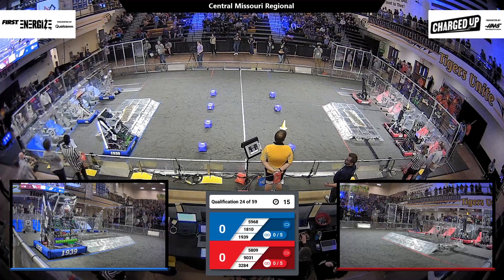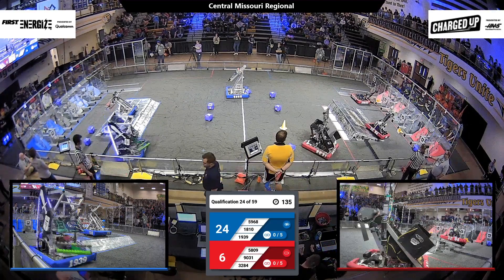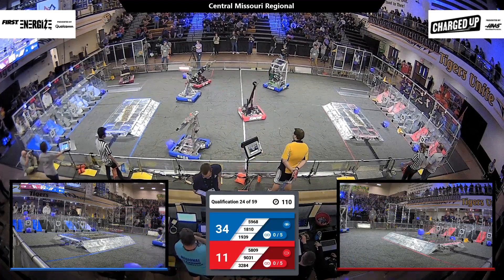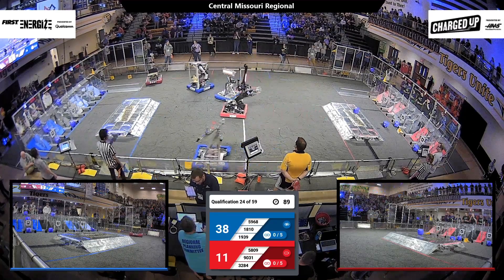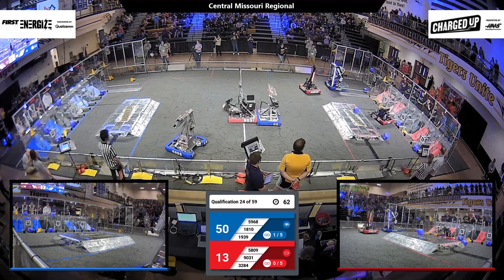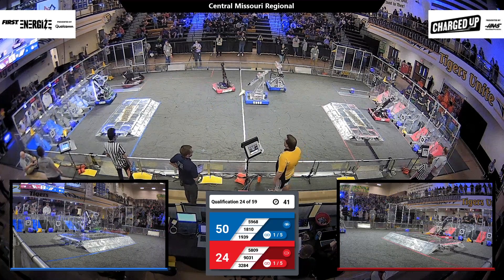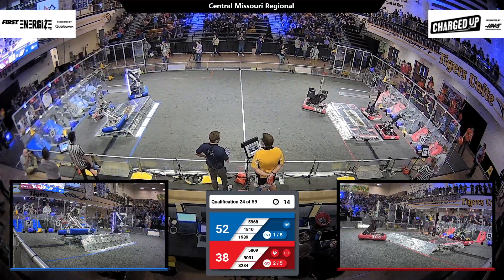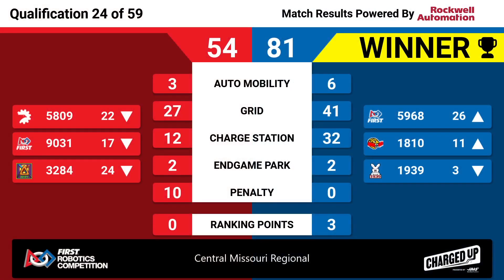Qualification 24 - 2023 Central Missouri Regional